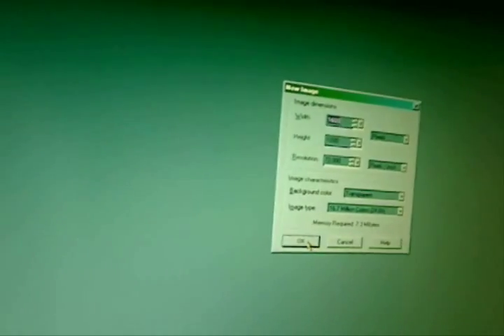What Do You See? - Just Wondering - Black Dot Picture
1 Week Later - So here's the deal. Many years ago a professor walked into his classroom, said nothing, took a whiteboard and placed it in the front of the class so everyone could see it clear. He drew a black dot (like here) in the middle and one by one he asked the kids in the class what they saw. The students, in turn, all said pretty much the same thing, they saw a Black Dot. The moral and purpose was to find out how people viewed things & people, not too scientific but it made a profound point, even I remember it 30 years or so later. (I read it in Readers Digest) He told the students something like this, we, as humans, always seems to see the boldest or worst in people right off the bat and don't even consider the good in a person. The small black dot is like the the little nasty in a person (maybe they smoke, or swear or yelled at someone) and that's what we see and focas on alot, we don't see all the goodness in a person. This isn't always true but oddly enough, if you think back to some you met in the past or heard of on the news and were told of some nasty thing they did, you then never consider all the good they may have done, even though it outweighs the bad 100:1. How this pertains to the Mosque in New York is simple, the person wants to build it and many people say No and just on what the news says has branded him evil. (not everyone and not only this situation) We may meet a neighbor just after he hit his finger with a hammer (by accident) and he yells at you because of the pain but, you automatically see him as an butthole because he yelled. There's good in everyone, you just have to find it, don't focus on one thing and decide their bad.  Keep an open mind when judging folks, there's always more to the story you first hear. I don't care about the deal in New York so don't take this as a message for or against, I'm in the Midwest so it don't effect me, it's just an example. I'll probably take this down in a few weeks unless I'm asked to keep it up. I'm not the most eloquent in the story but hopefully folks know what I'm trying to say.    No surprises here or monsters at the end of the video. If you can answer the question in the comments box thanks. I'll let you know why I ask in a week or so if I see enough responses. Nothing fancy, just a few words please. Pass this on, the more that answer the better.